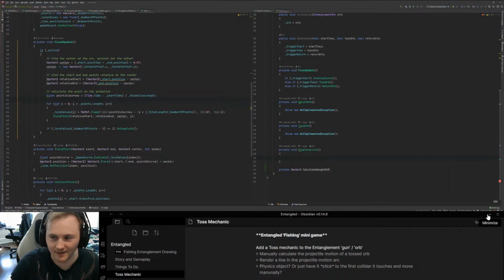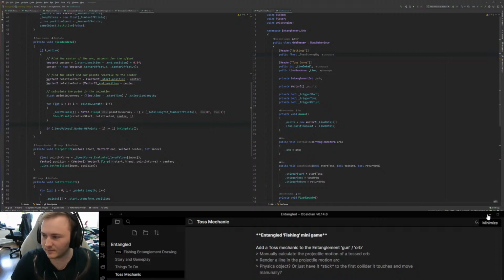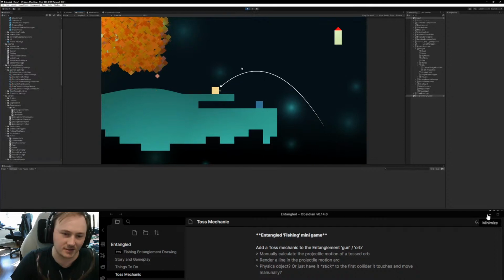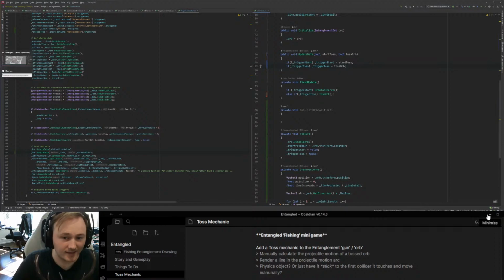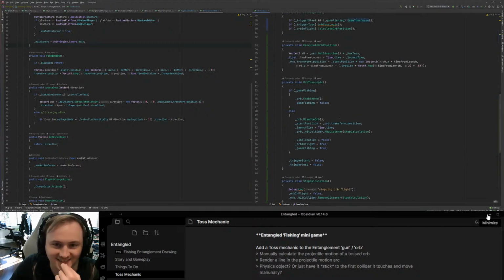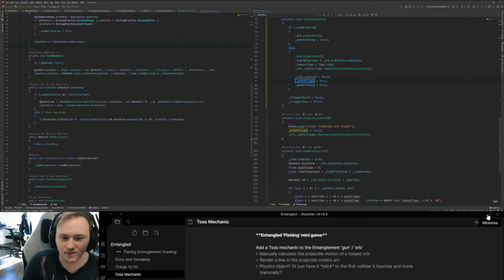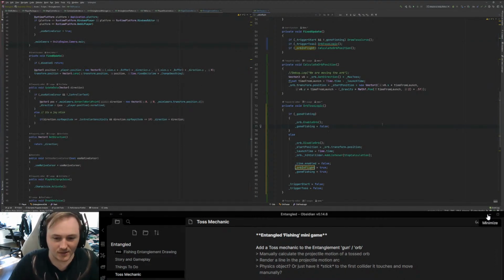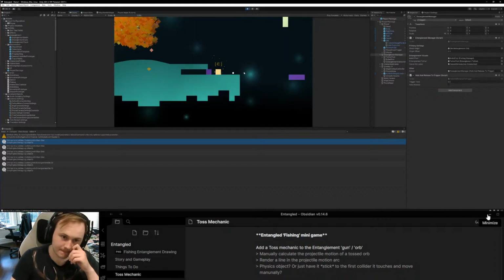LIVE: Adding Fishing to my Metroidvania Puzzle Platformer Entangled (P1)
I am finally working on my game Entangled again! Before I work on the dreaded task of art, I am going to add a *hopefully* fun fishing mini game using my Entanglement mechanic.